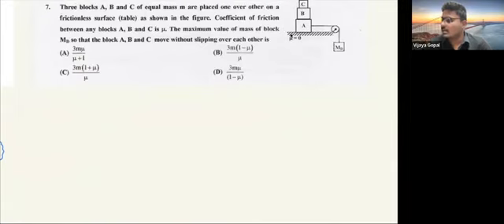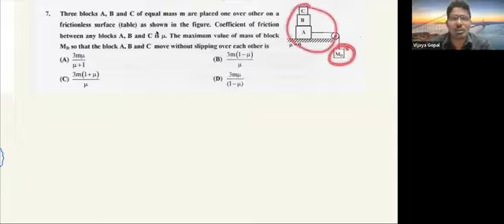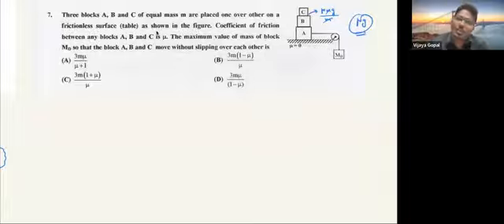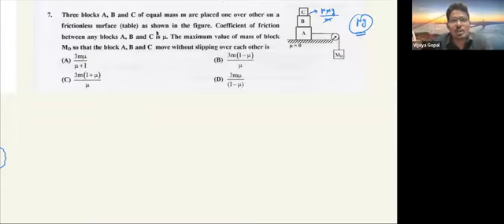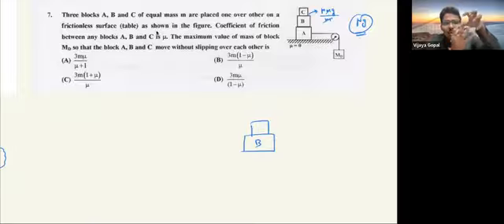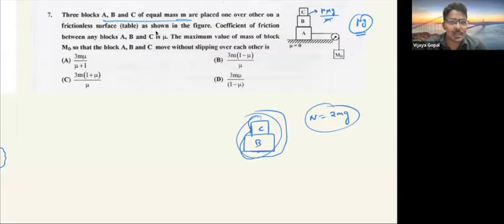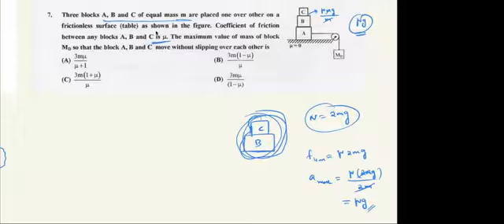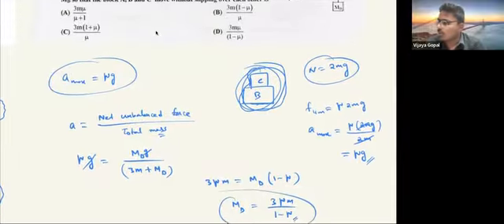Friction block on block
Friction block on block. Physics friction 11thClass​ jeemains jeeadvanced JEE​ JEE2025​ Education​ Learning​ Science​ PhysicsPreparation​ Chemistry​ Maths​ IIT​ NEET​ AIIMS​physics